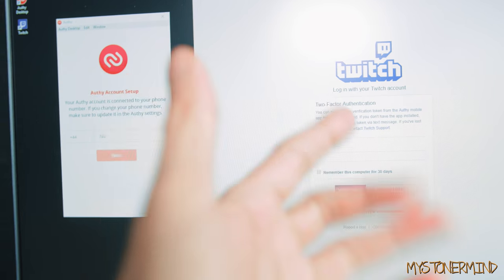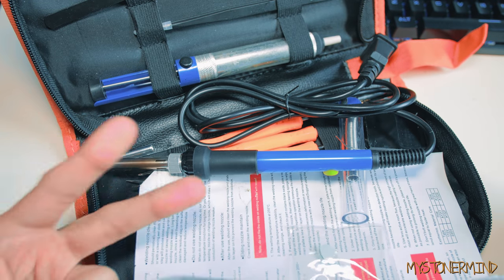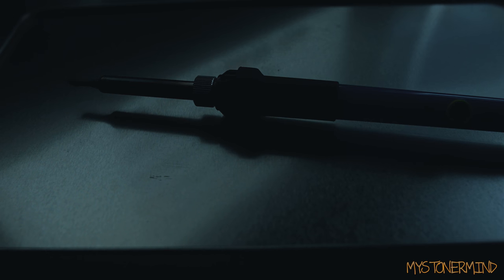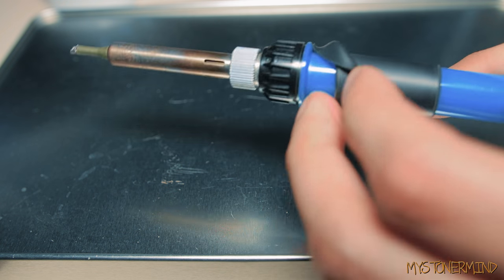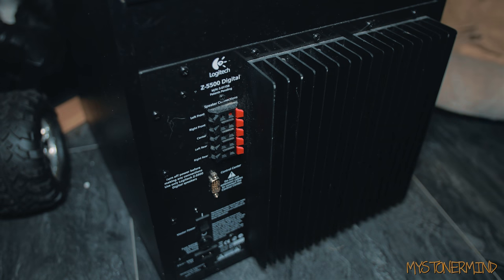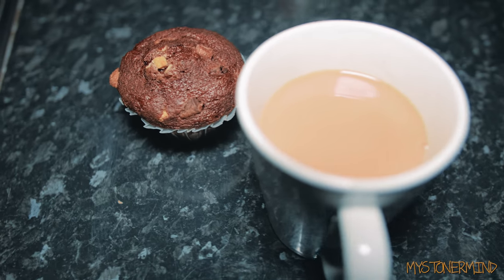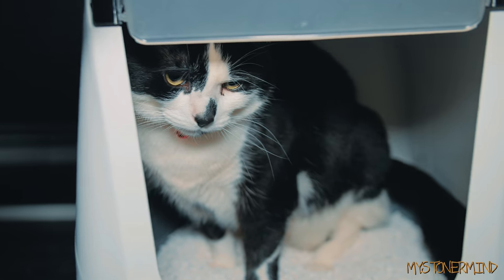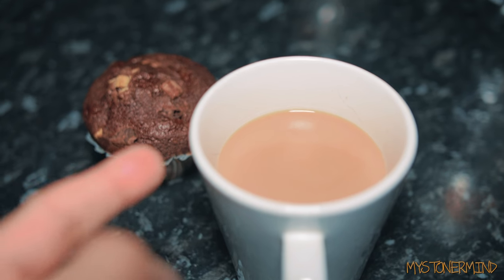Unconventional Soldering Iron Review (With Added Blah Blah)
I know I dragged this video out a bit. I was going to delete it, but then I didn't. I have one more video coming in a few days but after that it might be a while. It's been fun guys!!